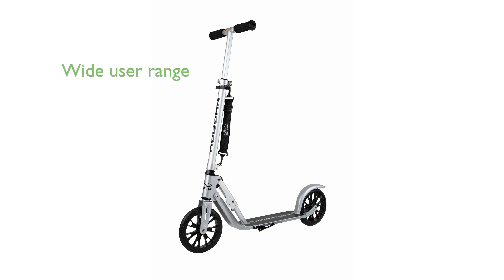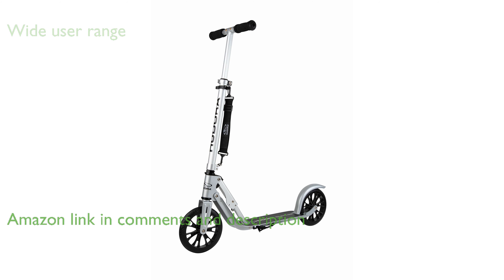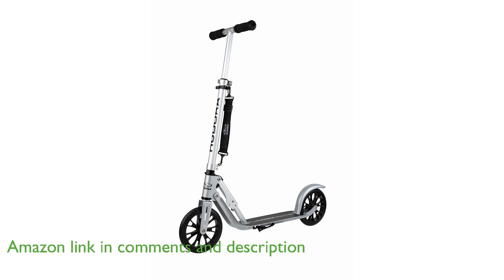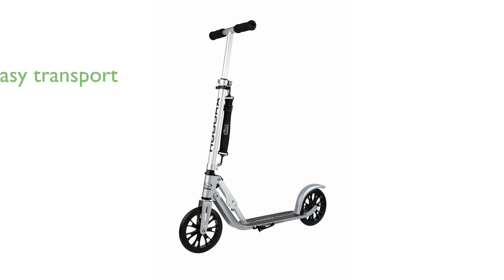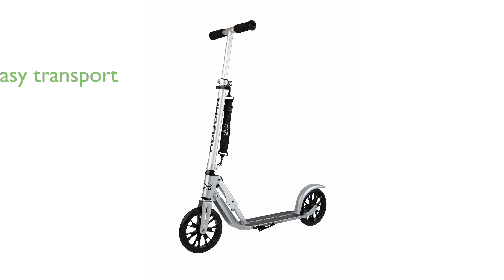REVIEW (2024): HUDORA BigWheel 205 Folding Scooter. ESSENTIAL details.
The HUDORA BigWheel 205 Folding Scooter is designed for a wide range of users, including adults, teens, and children, as it can support up to two hundred twenty pounds and has adjustable handlebars for a comfortable ride.

Its patented folding system makes it incredibly easy to store and transport, making it perfect for taking on the bus, subway, or even to a coffee shop.

This scooter is built to handle various terrains smoothly, thanks to its foot brake and low-to-the-ground deck which provide a comfortable riding experience.

Constructed from lightweight aluminum, the HUDORA scooter is not only durable but also easy to carry around, accommodating riders up to two hundred twenty pounds.

As a leading German sports brand, HUDORA's folding scooters are extremely popular in Europe and have a strong reputation for quality and performance.

Customer satisfaction is a top priority for HUDORA, and they offer responsive customer service, ensuring any suggestions or concerns are addressed within twelve hours.